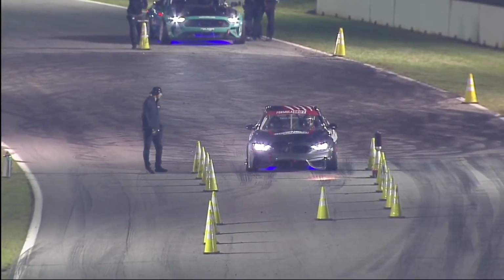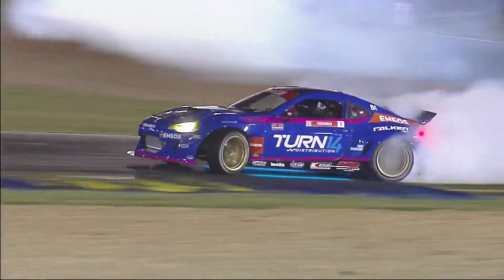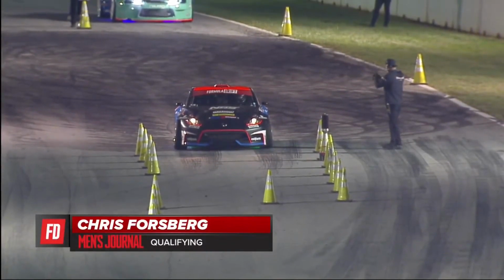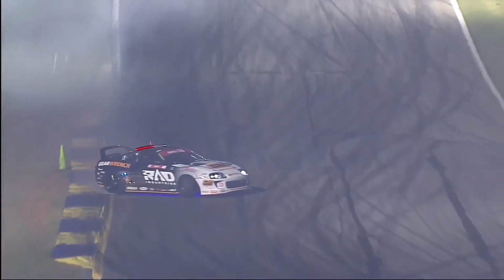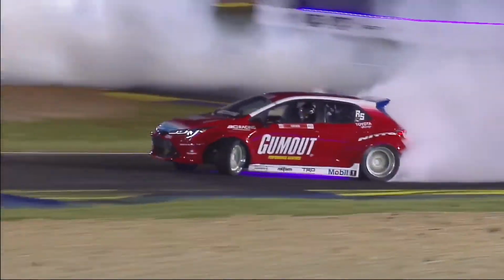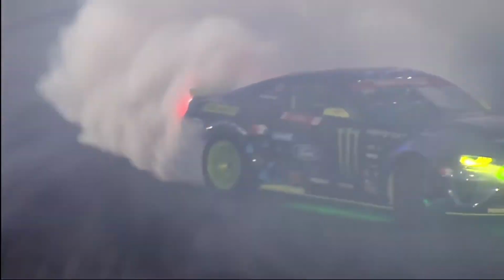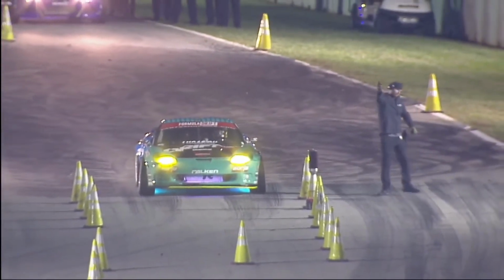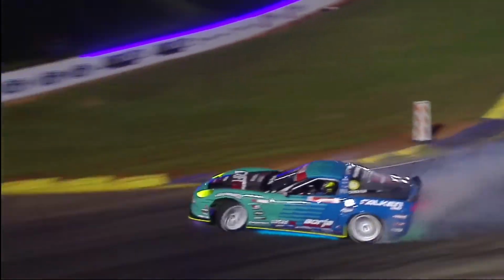FORMULA DRIFT 2021 | Round 1 - Atlanta | Top 10 Solo Runs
Top 10 best qualifying runs from round 1 at the Road Atlanta circuit for the 2021 Formula Drift championship.